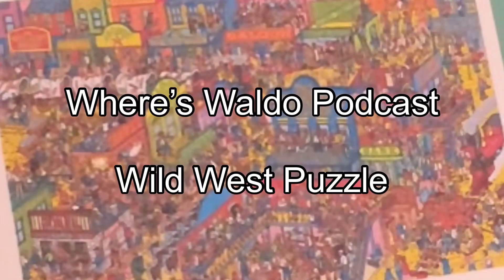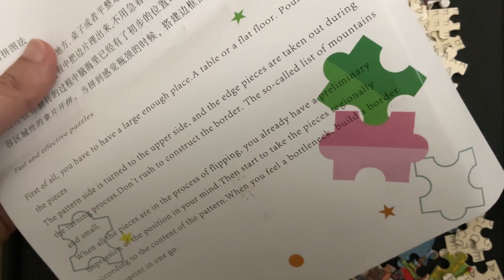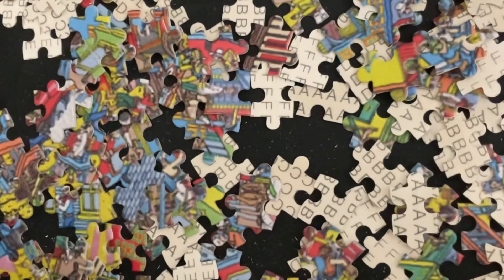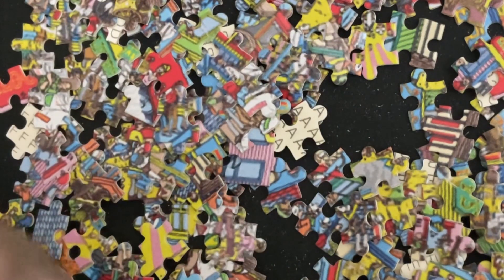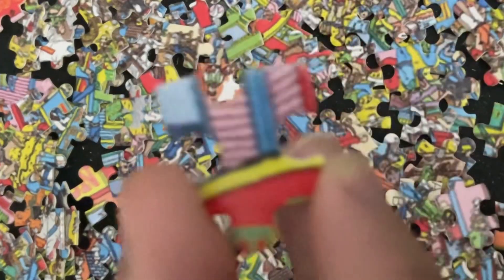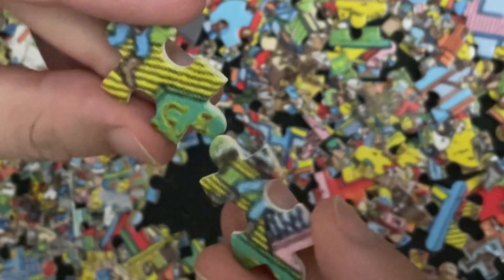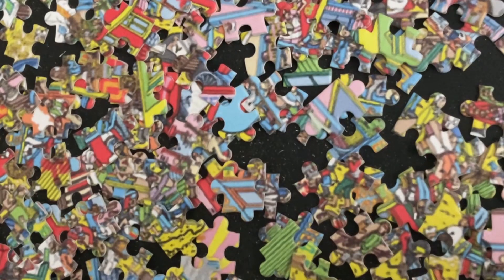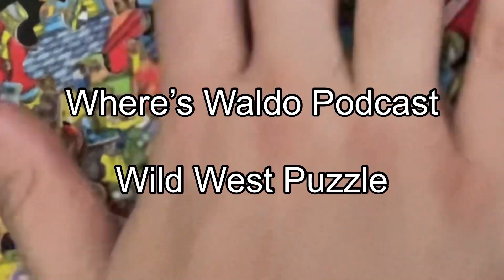Where’s Waldo Podcast - Wild West Puzzle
Can you see him?